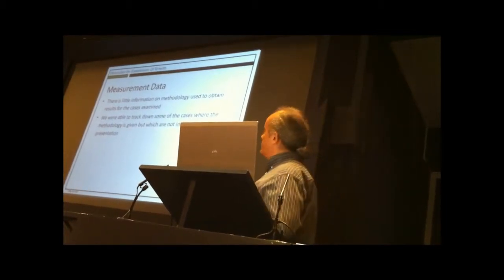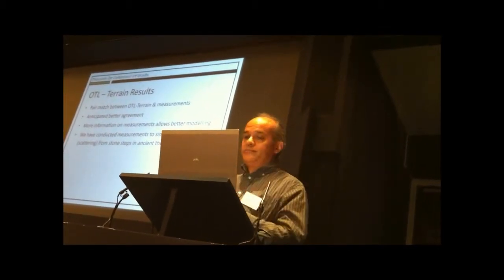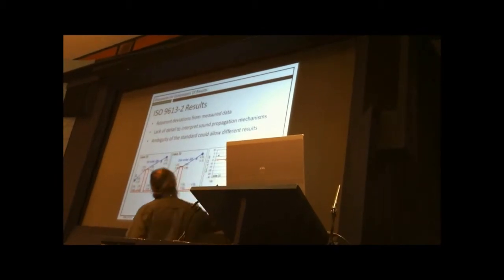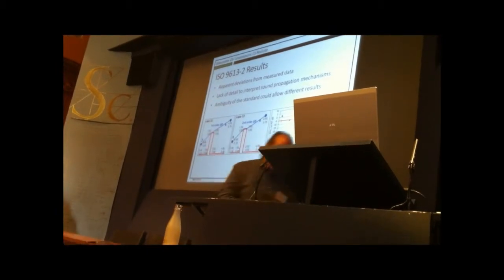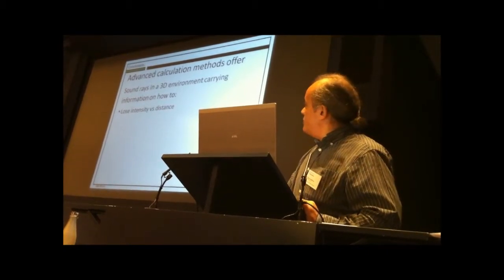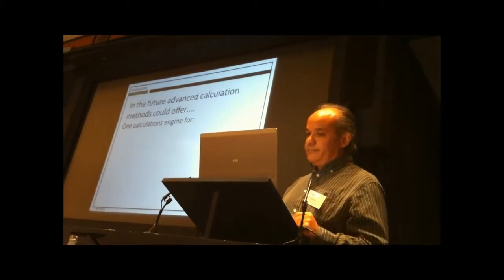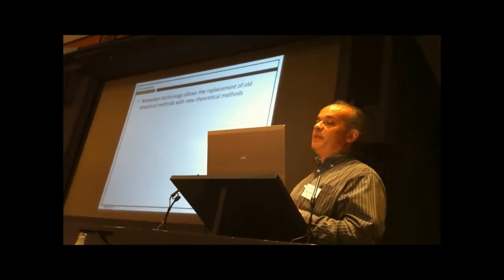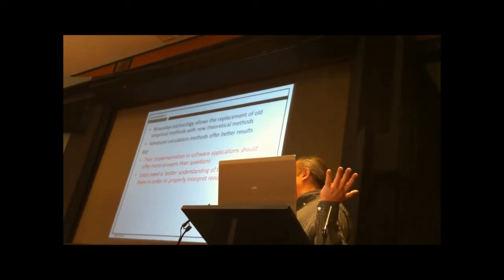PEMARD presentation at Institute of Acoustics (IOA) Part 2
"A comparison of ISO 9613 and advanced calculation methods using Olive Tree Lab-Terrain, an outdoor sound propagation software application: Predictions versus experimental results"